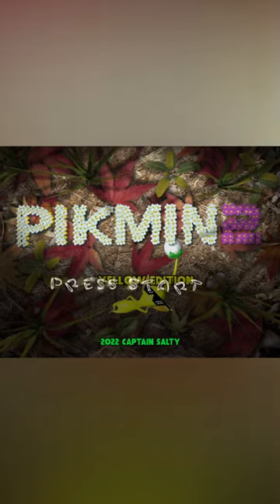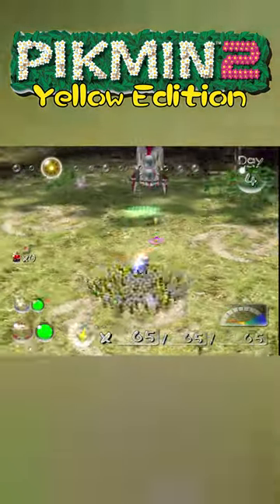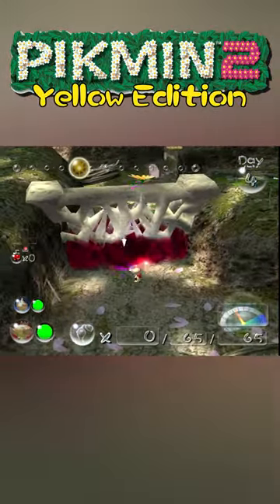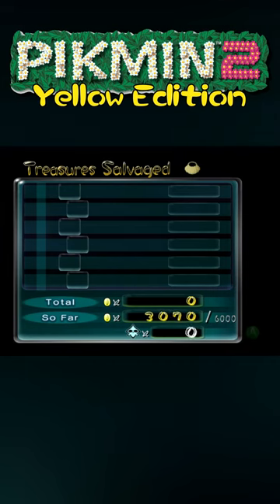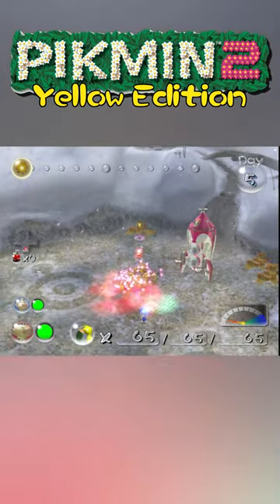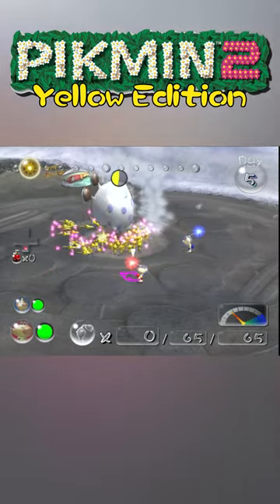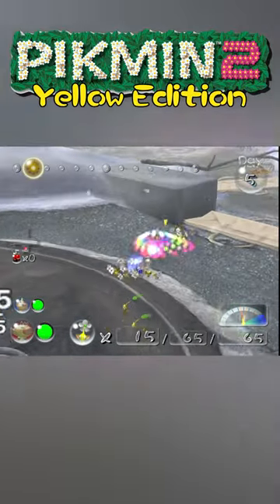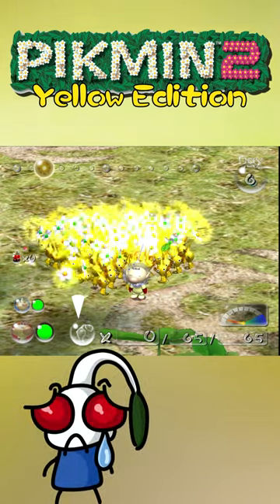Pikmin Veteran Returns by playing Pikmin 2 YELLOW EDITION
ah, pain as always
Hope you guys enjoy/enjoyed!